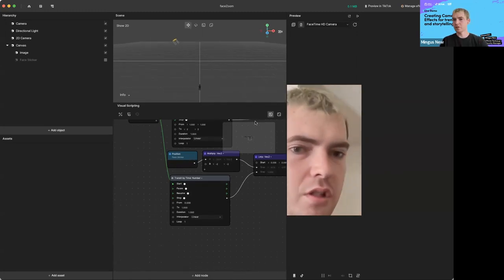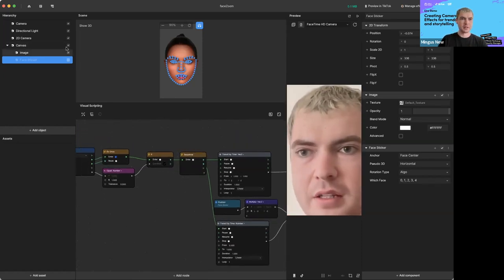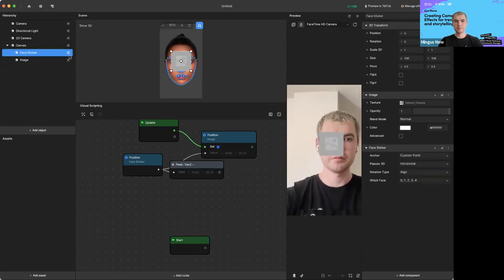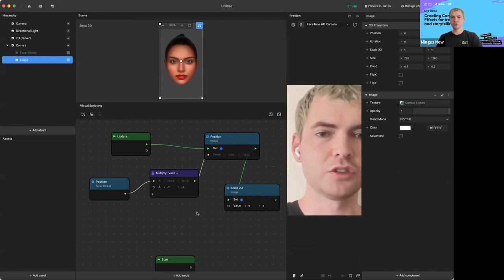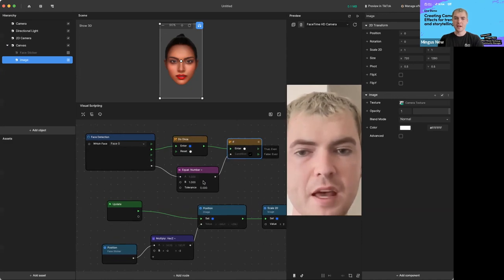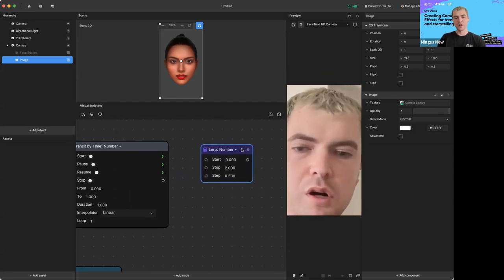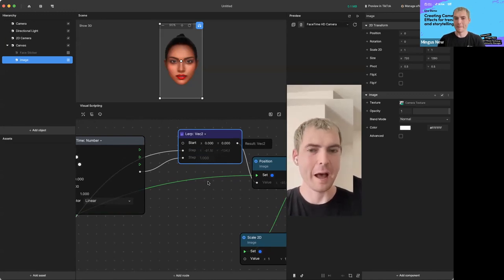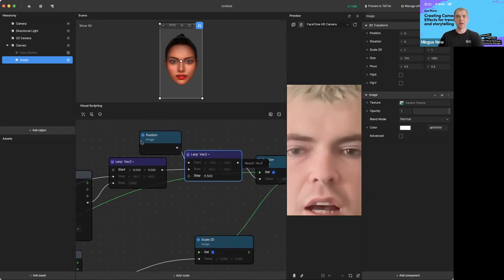Recreating a Popular TikTok Face Zoom Effect in Effect House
The Effect House team will teach you how to make a few variations of a Face Zoom effect that will turn you into a real life cinematographer.